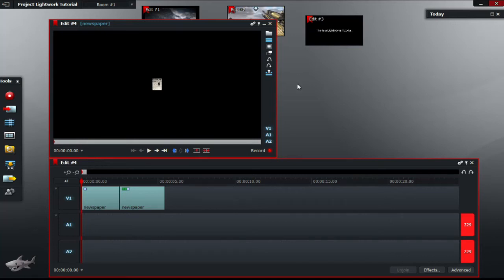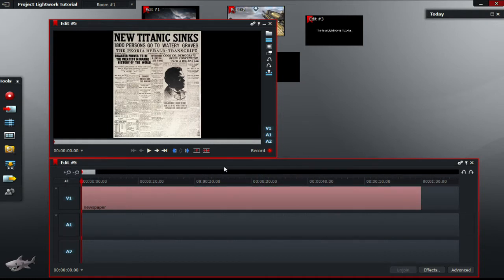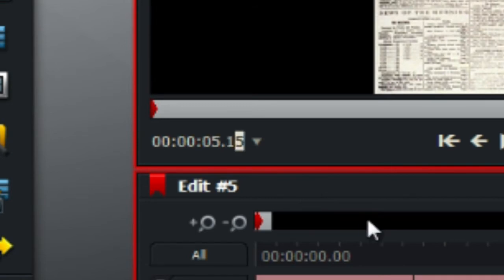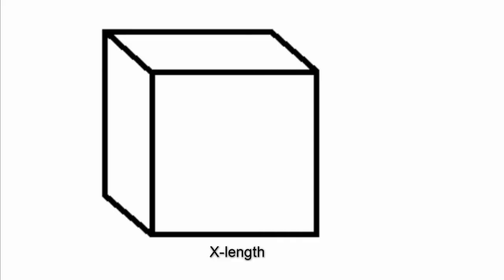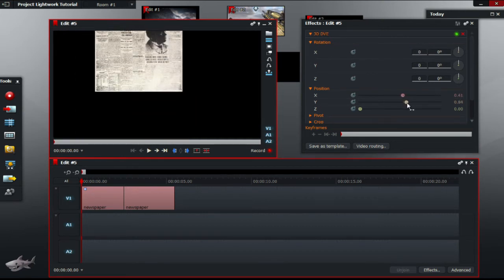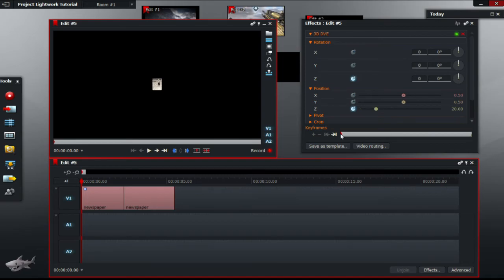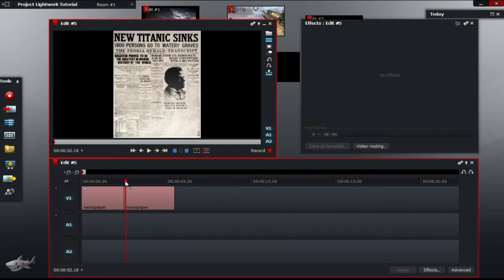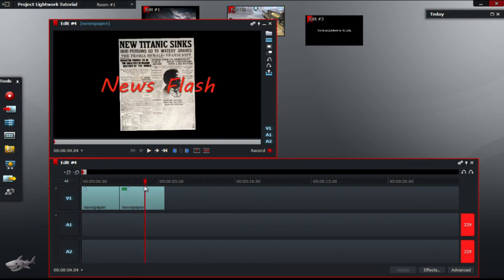Lightworks Tutorial #6 | 3D DVE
Lightworks Tutorial:
Another great Lightworks Tutorial on how to create a News Flash using only a newspaper article in .jpeg format and understanding of 3D coordinates. Firstly I will be talking about the theoretical side of the 3D part which includes the X, Y and Z coordinates and we will get right in it!